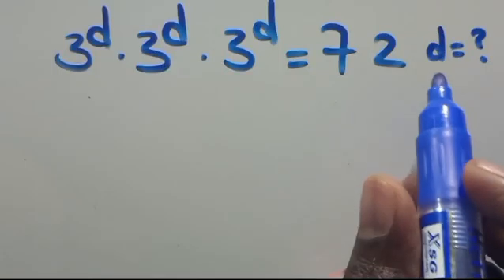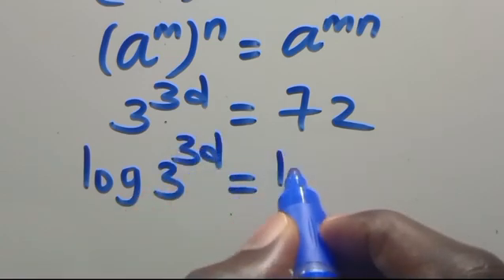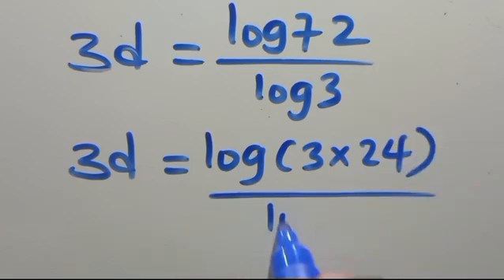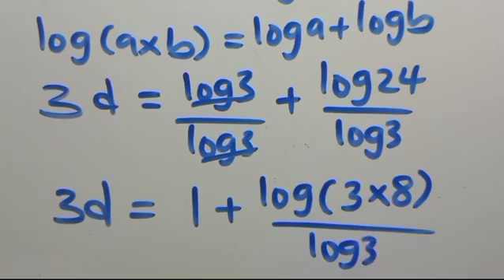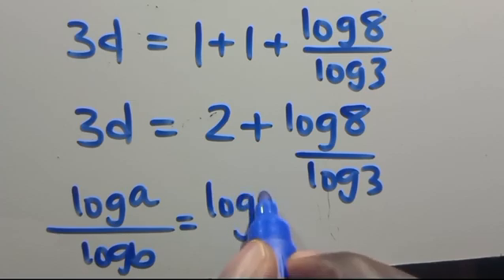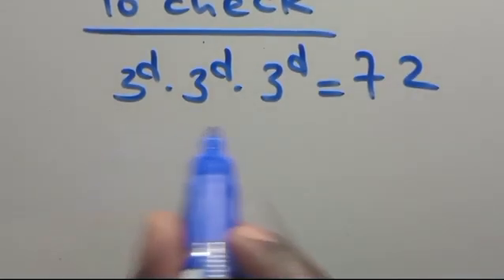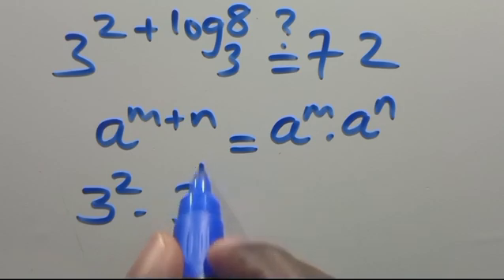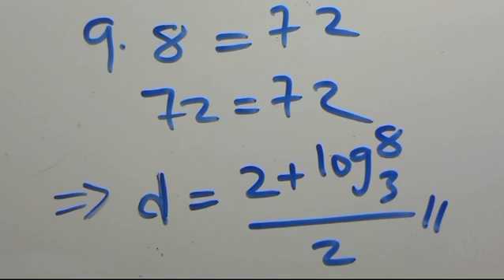A NICE USAOLYMPIADEXPONENTIAL: Answer this in 3min